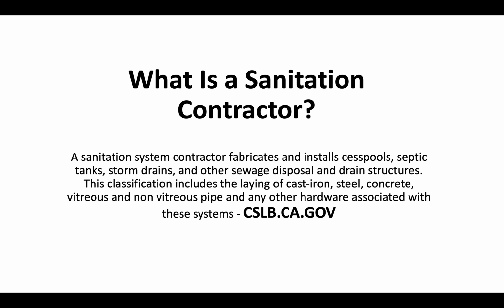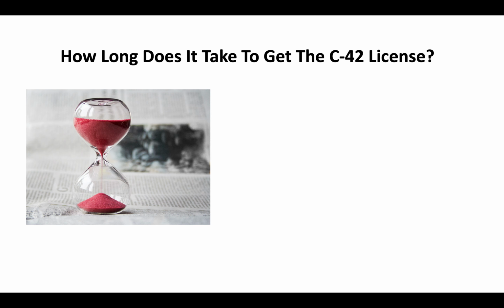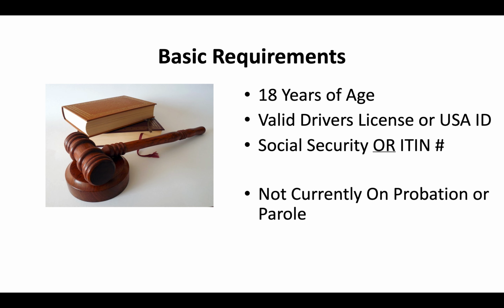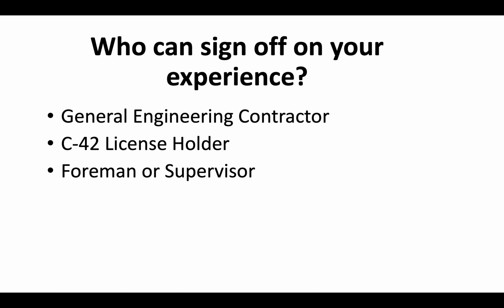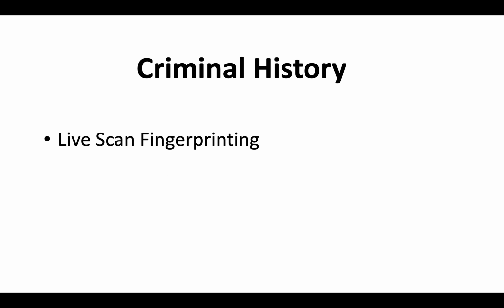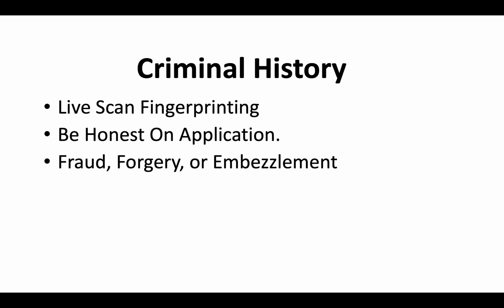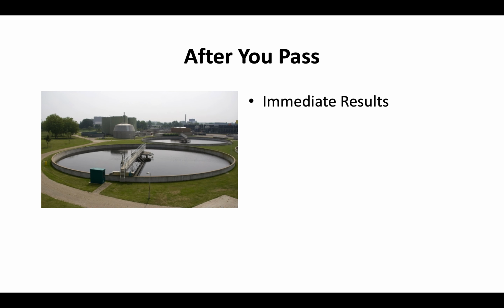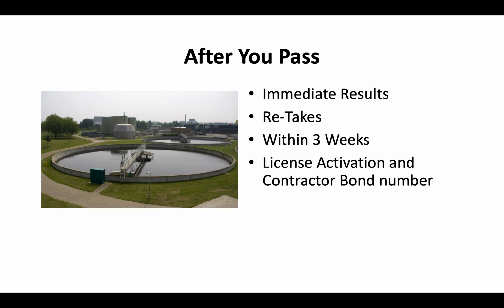C-42 License - Sanitation Systems California Contractor License Requirements, CSLB Exam, and more!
The C-42 License is for sanitation systems contractors in California looking to charge over $500 for their services.

The Contractors State License Board is the governing agency for contractors in the state of California. There are 73 classifications for licenses offered by the CSLB

To get the C-42 license you have to first meet some basic requirements.

-18 years of age
-Driver’s License or USA ID
-Social Security or ITIN #
-Not Currently on Probation or Parole

In addition to these basic requirements. Sanitation systems contractors also have to have at least 4 years of journeyman level experience in septic tank installation, repair, sewage disposal systems, storm drains, cesspool installation, cast iron, steel and concrete drain fabrication.

They will need someone who can also sign off on that experience. Journeyman level experience is gained working unsupervised performing all of the duties associated with sanitation systems.

The Contractor license is for experienced sanitation professionals who do not need to be taught anything about their trade. There are many names for this particular classification.

Depending on where you are in the country you might hear septic tank installation license, storm drain contractor license, licensed storm drain contractors, etc. All of these terms are synonymous.

C-42 licensed contractors are expected to have achieved a certain level of mastery and must know how to engage in safe sanitation systems work. The responsibility of the CSLB is to protect the consumer public from contractors who may not have the experience or safety knowledge required.

The entire process to get the C-42 license takes about 90 days.

There are several factors which we talk about in the video that can extend this process beyond 90 days. The best way to ensure that you get your California contractor license quickly is to have all of your documentation in order before you submit the application.

If you have a criminal record, you will want to make sure that all of your court documents are in order.

If you have worked under the table, try to get any proof of experience that you can. This can be check stubs, tax returns, receipts, invoices anything that can show you have worked in sanitation for at least 4 years.

You will also need to pass a two-part exam, in addition to the basic California contractor license requirements.

The Contractor license test is two parts. 115 questions of construction law and 115 questions specific to the sanitation trade. Refer to the video for more information on exactly what will be on the exam.

Make sure that you prepare by doing contractor license tests online, study guides and even use flash cards.

There are several contractor license schools all over the state that offer programs for all 73 license classifications. If you are looking to one day get the general contractor license, it will be very helpful for you to take a blueprint reading class.

If you find yourself working on houses built pre-1978 you will want to look into getting an EPA lead safety certification.

Getting the C-42 license can be a huge step up for you in your career. In addition to a contractor license, there may be a requirement for some type of journeyman certification. Be sure to check your local county and city laws.

If you are looking to become a subcontractor to someone holding the General Engineering Contractor License, this is an excellent first step!

With licensing comes responsibility, use this channel as a reference going forward. We have videos on construction accounting, becoming a building inspector, mold remediation, blueprint reading, Construction bonds, and setting up a corporation.

You will also find more information about how to become a licensed and bonded contractor, septic tank services, apprenticeships and more.